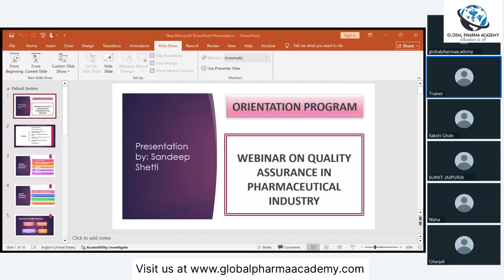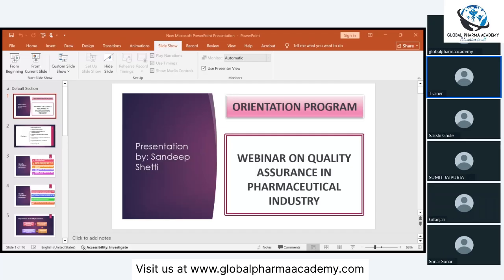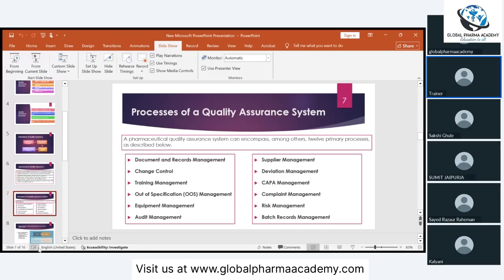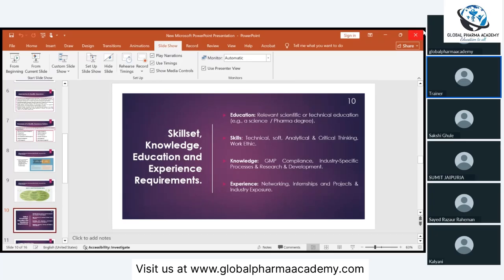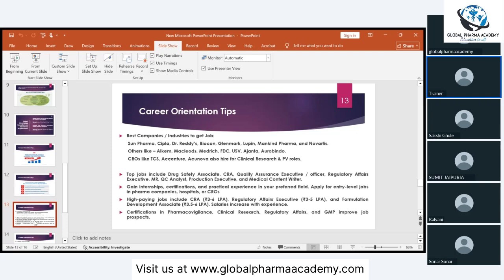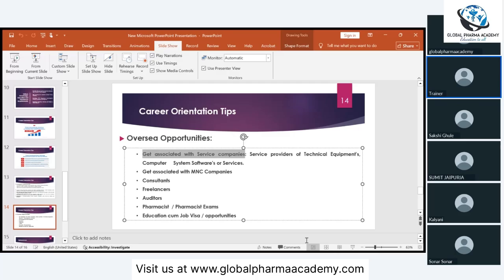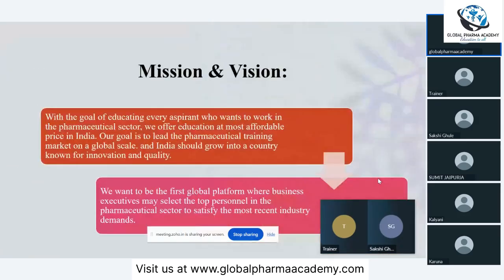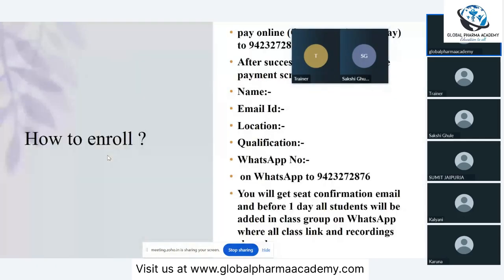Free webinar on Pharmaceutical quality assurance career opportunities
Hello all
This is recorded version of our Free webinar on career opportunities in Pharmaceutical Quality Assurance
If you want to learn more about Pharma QA then you can join our ‘1 months short certification course in Pharmaceutical Quality assurance’

Fill this google form to know more

Course schedule
Course will start from 10 August 2025
Time-4pm to 5pm on weekends only (Saturday and Sunday)
Platform -online

Course syllabus

Class-1
-Discussion on guidelines as per USFDA that are to be followed during the manufacturing and packaging.

Class-2
Discussion on various Quality assurance checks during manufacturing and packaging of the API and different formulations.

Class-3
Discussion on hold time studies concepts

Class-4
Discussion on collection of various samples and the sampling accessories during the manufacturing and packing of the products and the importance of the reserve samples

Class-5
Concepts of Validation

Class-6
Concepts of computer system Validation

Class-7
Concepts of Qualifications

Course fees -599/-
How to enrol
Or pay online to 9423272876

Course benefits
1)Certification provided
2)Expert learning from 10+ years experience professional
3) live classes with recordings
4) study material provided